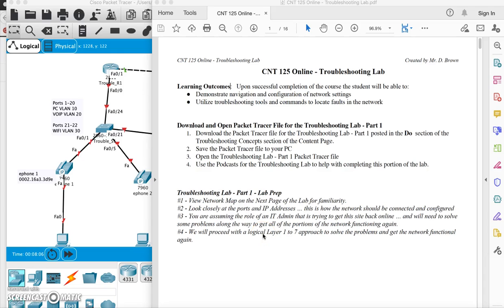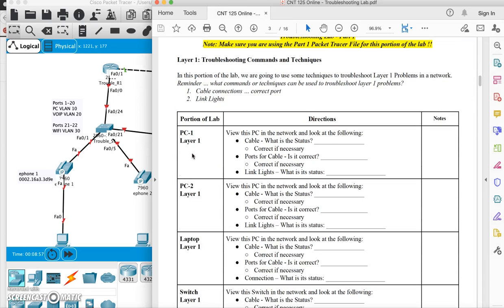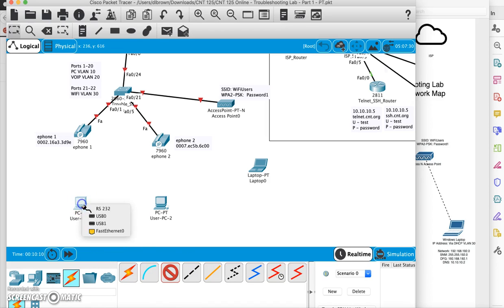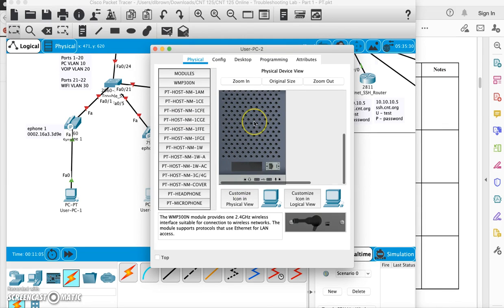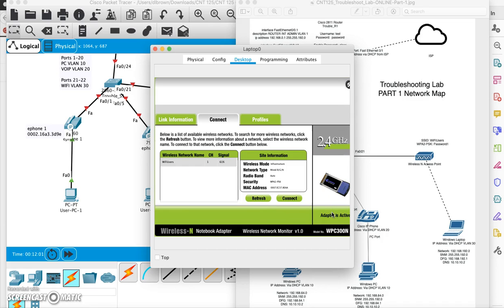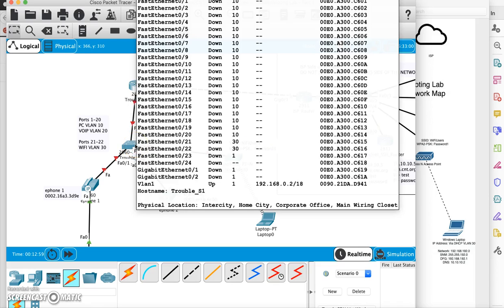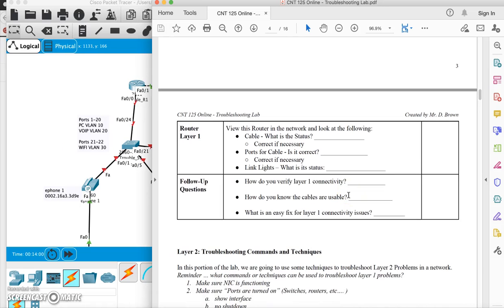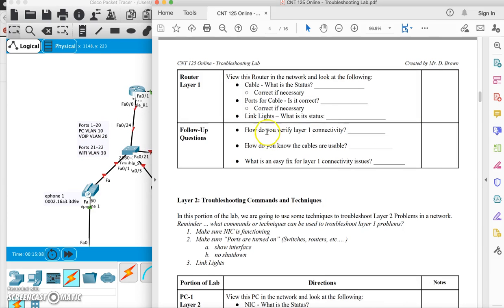CNT125 Online Trouble Lab 2 Part 1 Layer 1